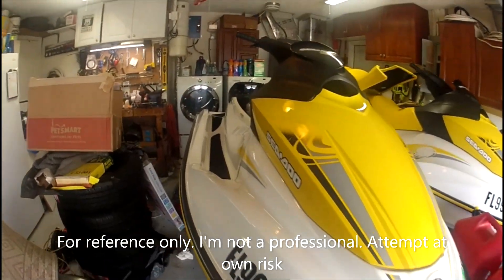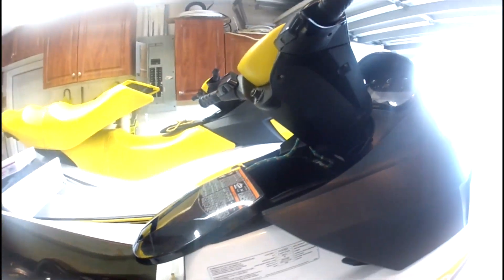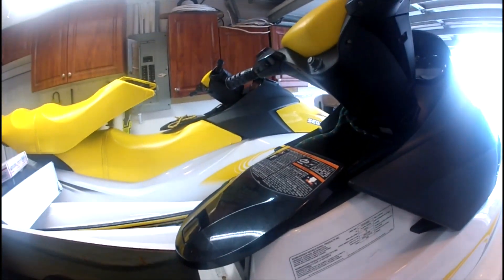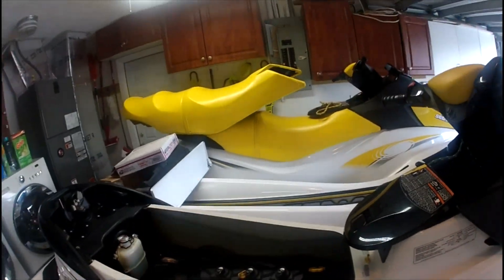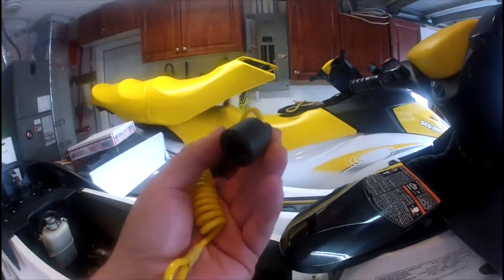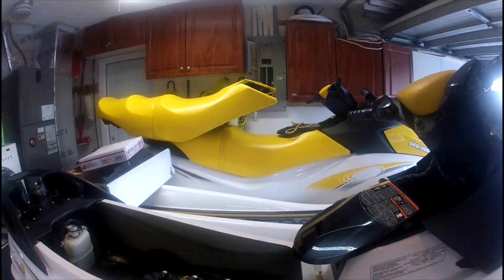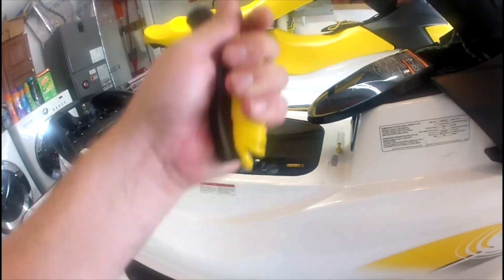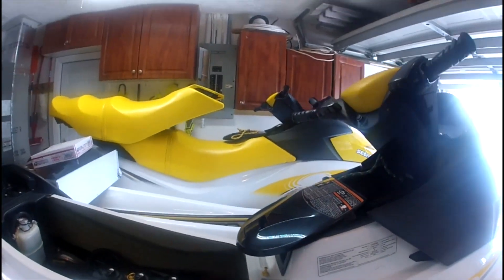SOLVED!! SEADOO DESS shorted to ground! No start no crank. Code P1656 with loud beep!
2006 SEADOO with DESS shorted to ground! No start no crank. P1656 fault code and loud beep! Not the DESS post!

Turned out it was a bad key! Watch me diagnosing the issue. Thought it was a $1000 new ecu / mpem for a while!